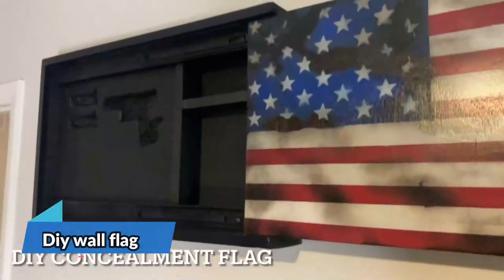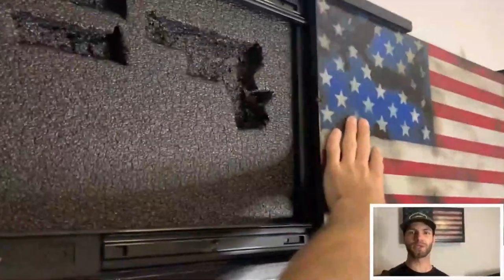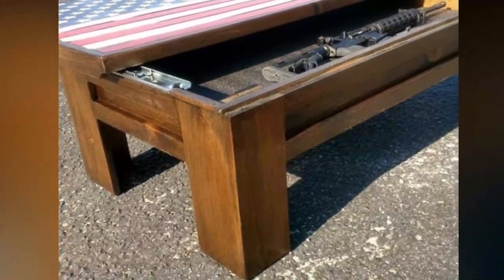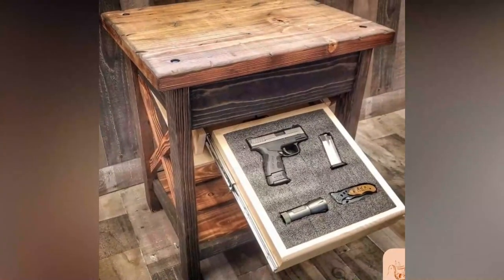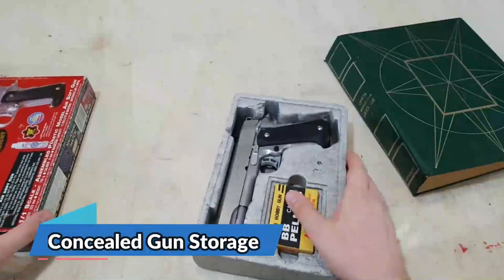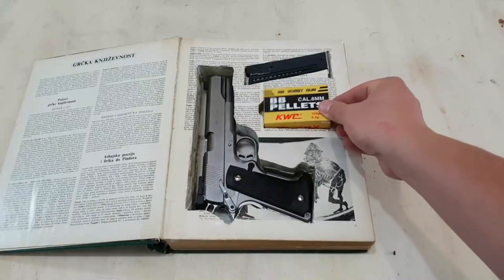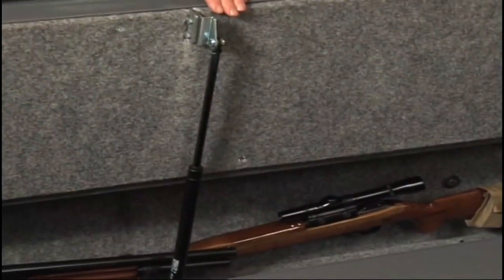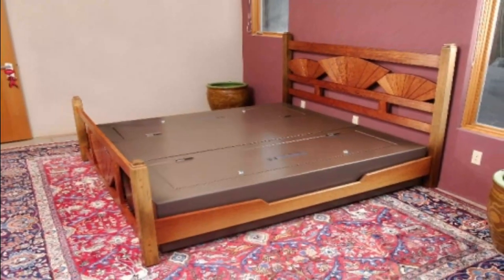Discover the Best Hidden Gun Storage Ideas to Protect Your Firearms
Looking for ingenious ways to safeguard your firearms with
hidden gun storage ideas ? Look no further! Our channel brings you the ultimate guide to discovering the best hidden gun storage ideas to protect your valuable collection. From secret compartments in furniture to covert spaces in your vehicle, our expert tips and tricks will ensure that your firearms remain secure while also being easily accessible. Whether you're a gun enthusiast, collector, or just want to ensure the safety of your loved ones, our videos offer a wealth of knowledge and insights to help you achieve your goals. Join us today and take the first step towards ultimate firearm protection! Keywords: hidden gun storage, gun safety, firearms protection, secret compartments, furniture, vehicle, gun enthusiast, gun collector.

00:00 - Preview
00:11 - Diy wall flag
00:49 - Home Stealth Shelf
01:44 - Concealment Coffee Table
02:35 -  End Table
03:32 - Concealed Gun Storage
04:32 - The Bed Bunker